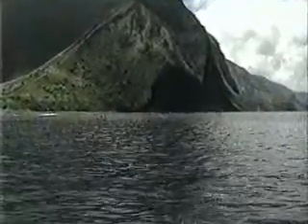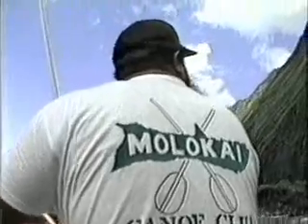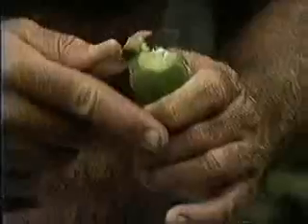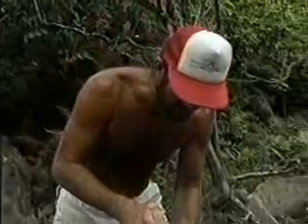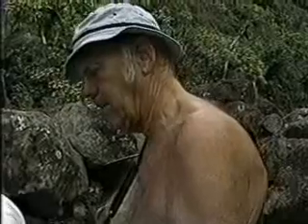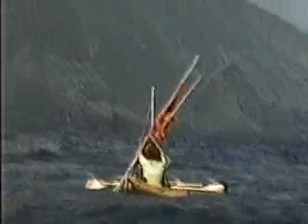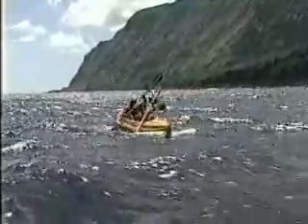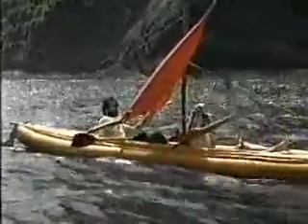Moloka'i's Forgotten frontier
Emmy Award - Best Sports Programming, 1985
"Teddie" - Theodore Roosevelt Award, Best Environmental Education Production, 1985
               U.S. National Outdoor Writers Council
Gary Sprinkle - producer
Mike May - Co-producer, Camera Operator
John "Caveman" Gray - Concept, Field producer, Lead Role